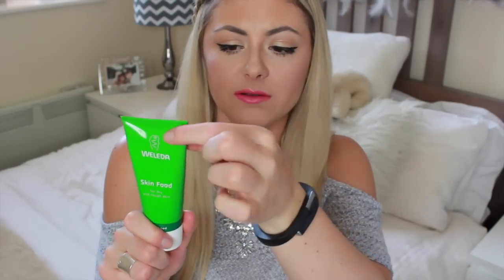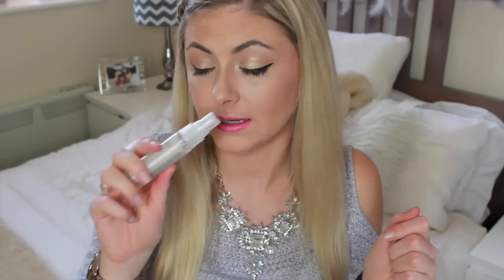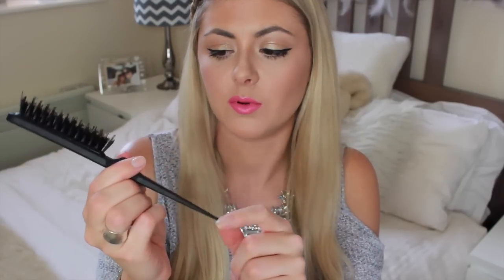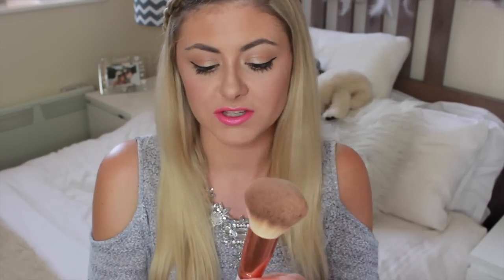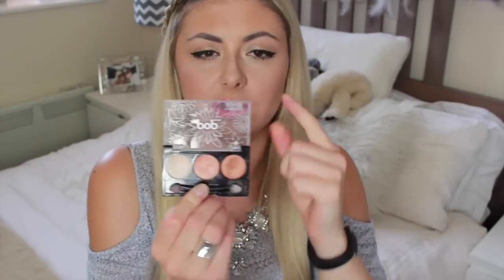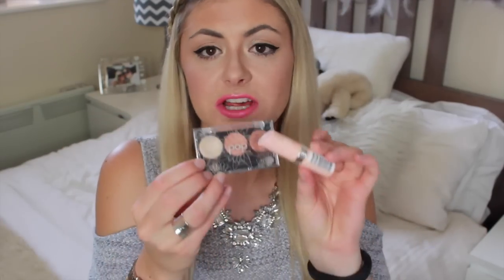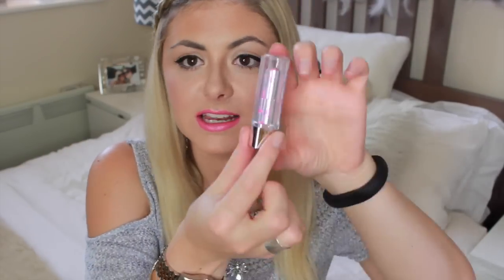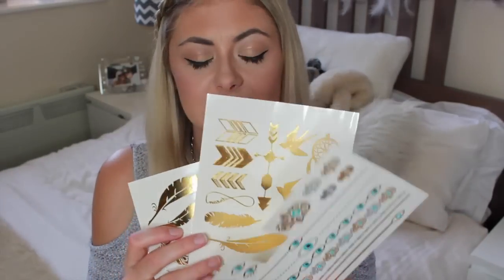♡ July & August Summer Favourites | 2015 ♡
Check out what I have been loving this summer. Don't forget to THUMBS up this video to support me. xx

ITEMS MENTIONED:
Body Shop Mojito Collection:
Green People Itch Away Shampoo
Neil Wolf Super Shine Spray

Where else you can find me so we can chat some more...
BLOGGING: lovedbysteph.blogspot.co.uk
INSTAGRAMMING: LovedBySteph
TWEETING: @Loved_By_Steph
PINNING: Loved_By_Steph

Get £10 off your first grocery shop over £50

Get £20 off your first grocery shop over £80

If your a student, this is my favourite website to use, use this link to register you only need a student email or NUS card